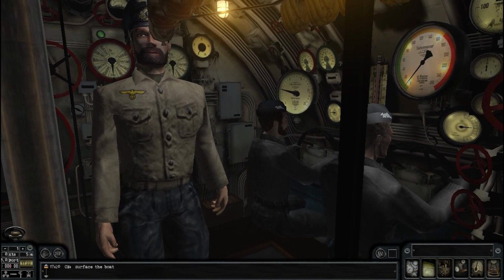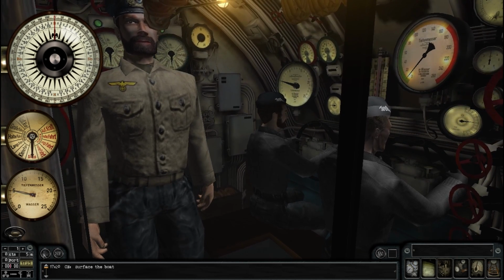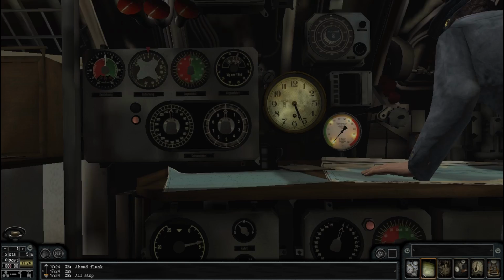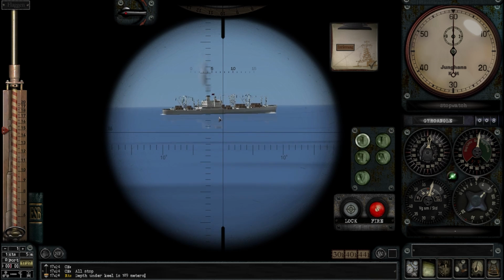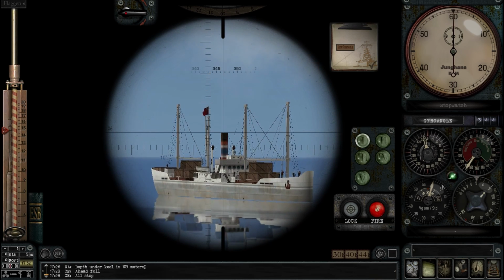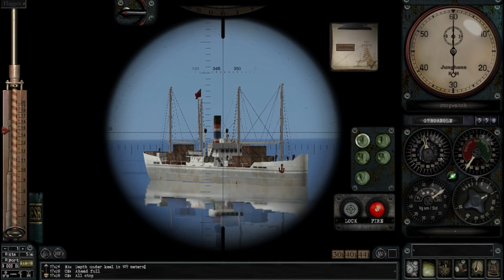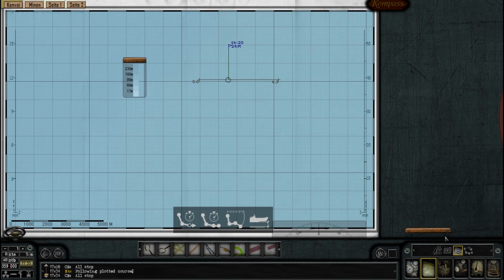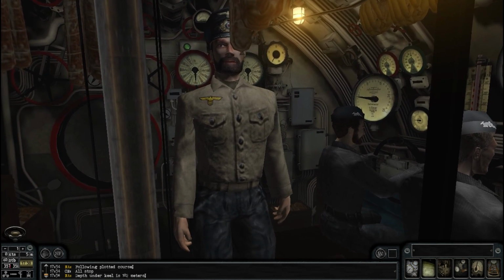MagUI is the best SH3 UI mod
MaGUI is in my not so humble opinion the best UI mod in Silent Hunter 3 and a UI you definitely have to try. While I am not a fan of the small map at all , everything else just fits me like a glove. And while ARB UI is a very decent competitor , every time I try it I am always left missing MaGUI.